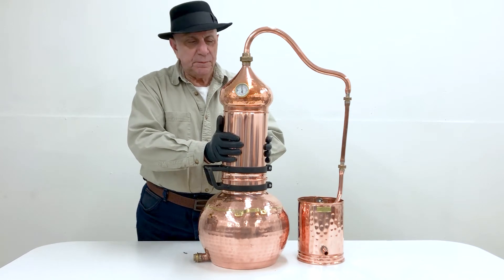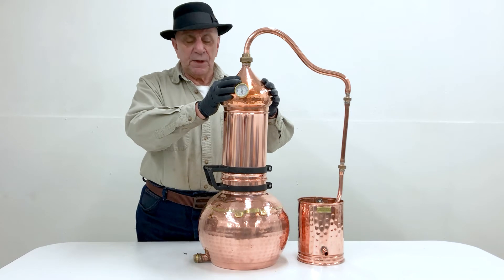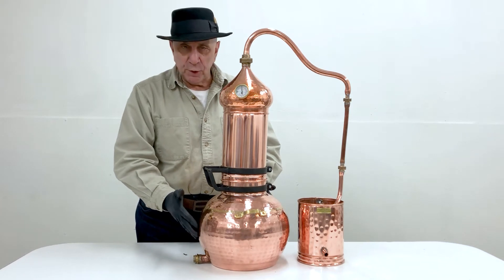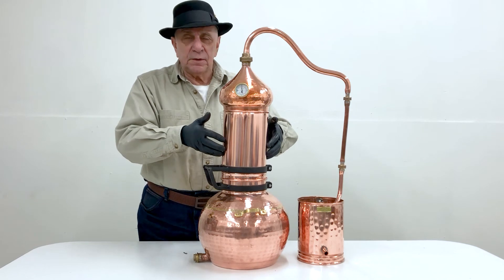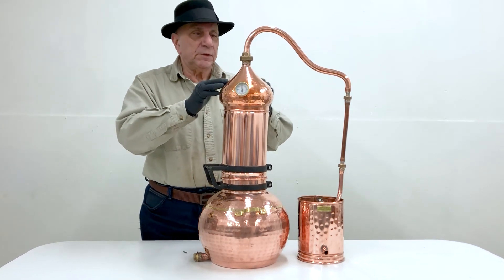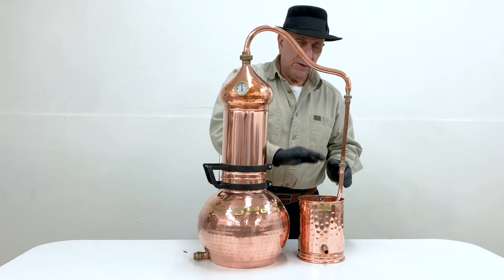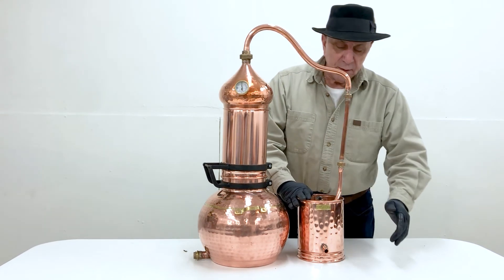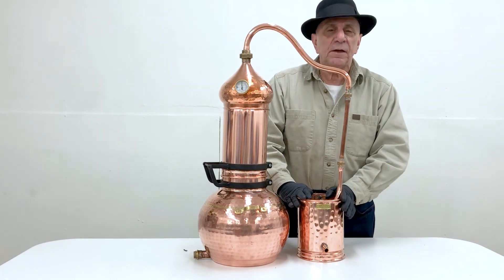Where does my essential oil or hydrosol come out of a 10 liter alembic distillation unit?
Understanding where the essential oil and hydrosol comes out during distillation is very important. The water in the “pot” is heated and the steam passes through the plant material. From the pot and column, the steam passes through the “bird’s beak” and enters the condenser coils. The condenser cools the steam to a liquid state.  The combination of essential oil and hydrosol exits the condenser and heads towards separation.